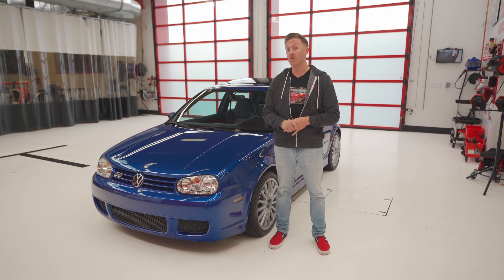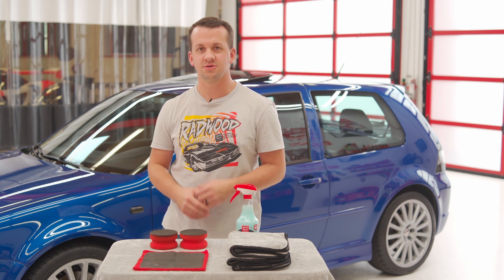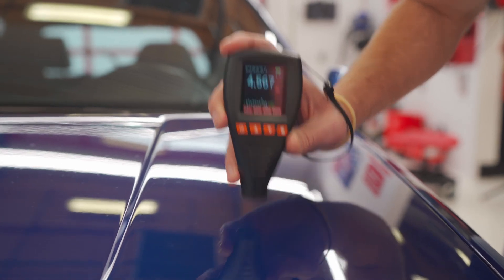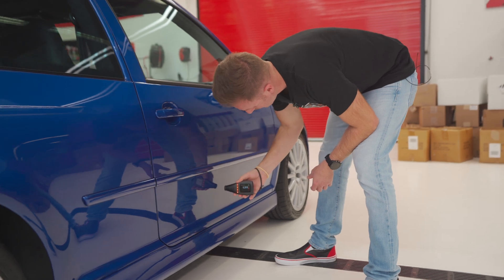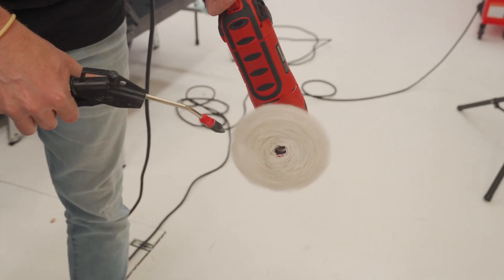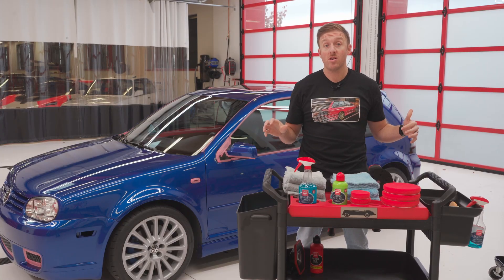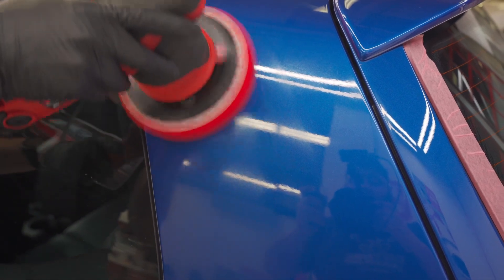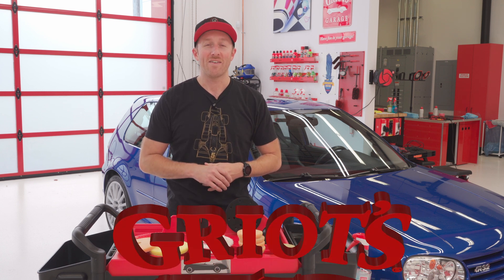How-to Polish: Nick & Sam's Ultimate 2-Step Paint Correction and Pad Flexing Masterclass!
Get ready for a paint transformation like never before as Sam and Nick dive into the art of 2-step paint correction and pad flexing on a Deep Blue Pearl 2004 VW R32. 🚗💫

🌟 In this in-depth tutorial, our dynamic duo breaks down the step-by-step process to elevate your car's paint game. From assessing the paint condition to selecting the right compounds and pads, they've got you covered!

🎨 What's in Store:
1️⃣ Surface Analysis: Sam & Nick take you on a detailed journey of inspecting the 2004 VW R32's paint, measuring paint, and setting the stage for the ultimate makeover.

2️⃣ 2-Step Magic: Learn the secrets behind the paint correction process that will revive your car's color and restore its original glory. Sam & Nick spill the beans on the products and techniques that deliver impeccable results.

3️⃣ Pad Flexing Mastery: Witness the art of pad flexing as our experts demonstrate the right amount of pressure, speed, and finesse required to achieve that flawless finish. Say goodbye to swirl marks and hello to a showroom shine!

4️⃣ Product Showcase: From cutting compounds to finishing polishes, Sam & Nick showcase their favorite products that guarantee professional-grade results. Get ready to stock up on the essentials!

🚀 Whether you're a detailing enthusiast or a novice looking to level up your skills, Sam & Nick's expertise will empower you to tackle paint correction with confidence.